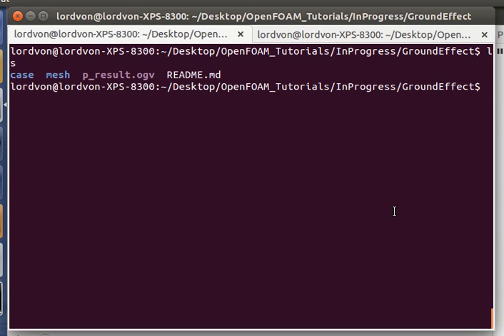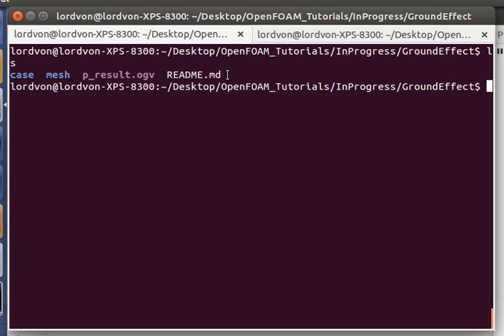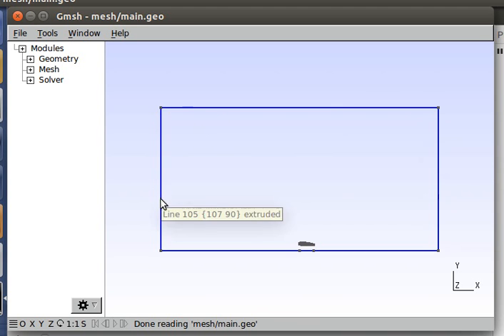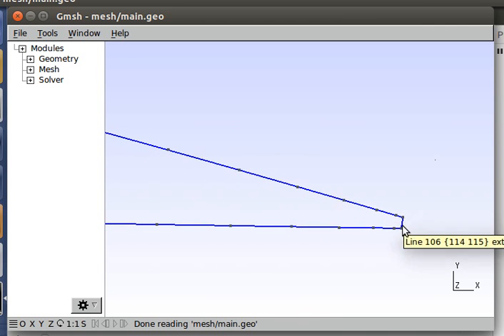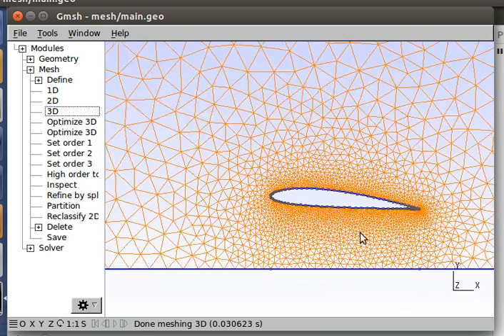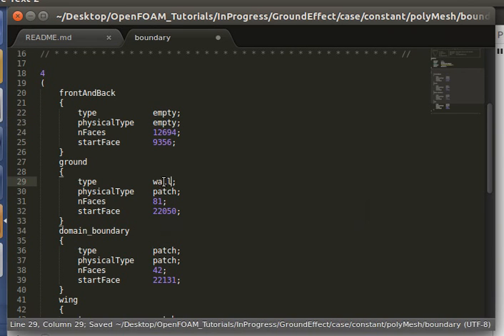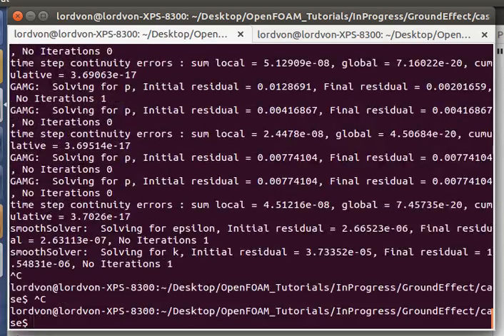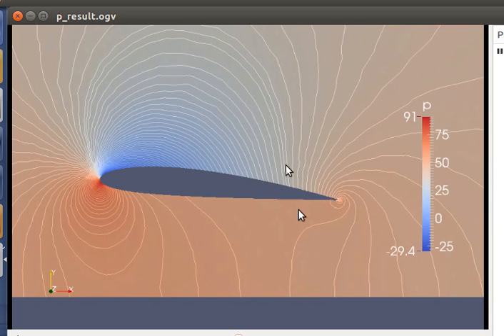Ground Effect Vehicle Airfoil Simulation in OpenFOAM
DESCRIPTION:
Here we will be doing a simple 2D simulation of a ground effect vehicle airfoil. This is simply an airfoil that is some small multiple of its chord above the ground.

OUTLINE:
-Go over mesh.
-Go over boundary conditions.
-Run simulation.
-View results.

COMMANDS:
gmsh mesh/main.geo -3 -o test.msh
gmshToFoam test.msh -case case
# Modify boundary file.
pimpleFoam

This tutorial was run successfully on:
-Ubuntu 14.04 64-bit
-OpenFOAM 2.3.1
-Gmsh 2.9.3